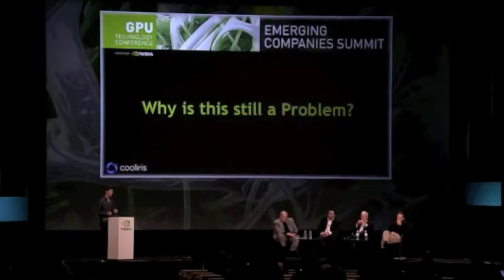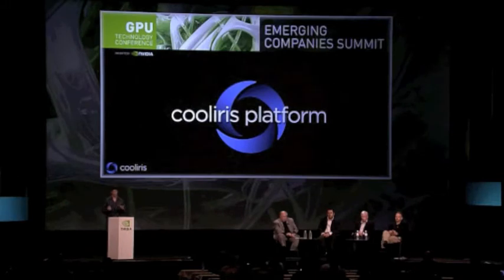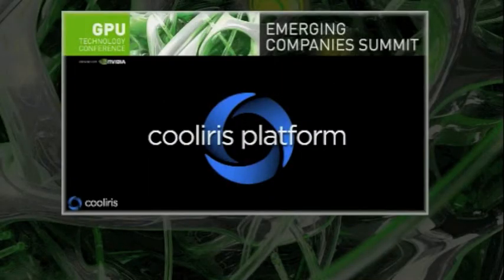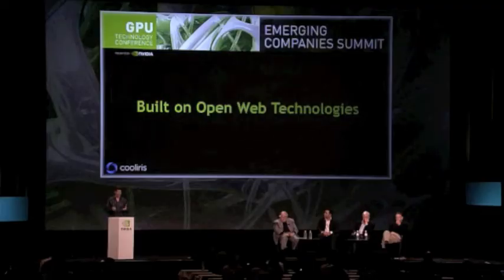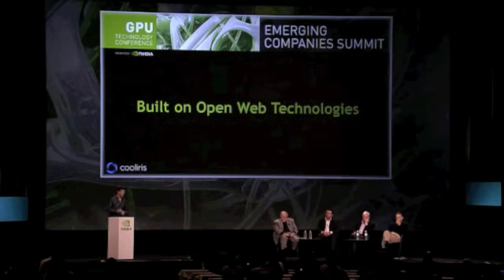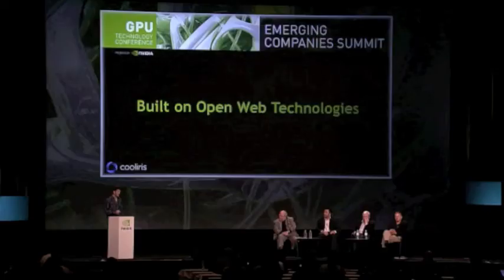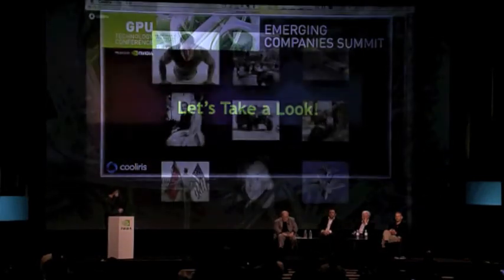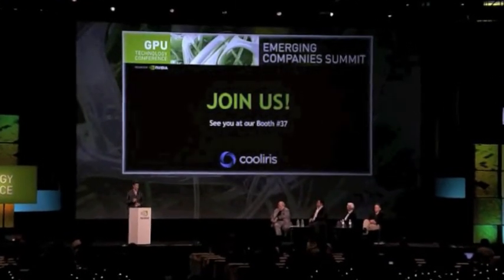NVIDIA GTC 2010 CEO on Stage - Austin Shoemaker, CTO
Austin Shoemaker, Cooliris CTO, discusses next-generation user experiences and the new Cooliris platform.